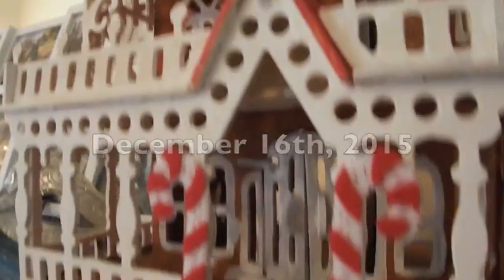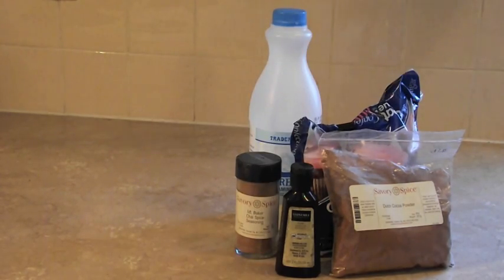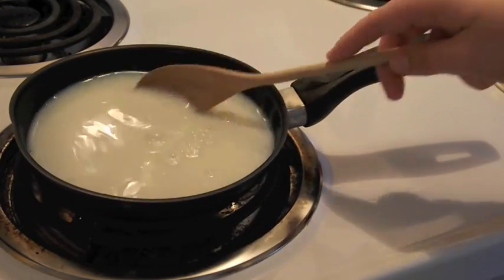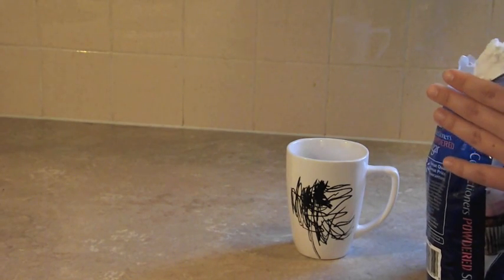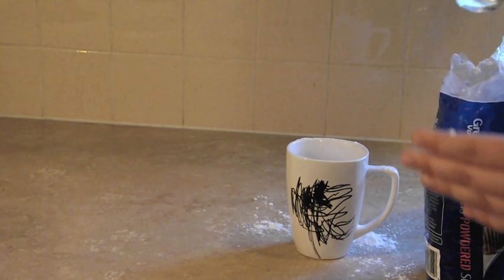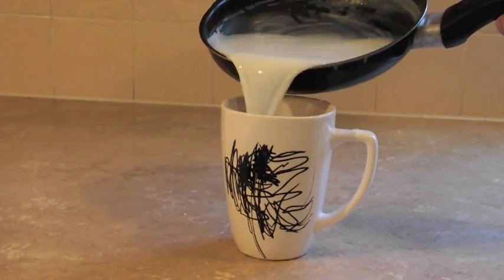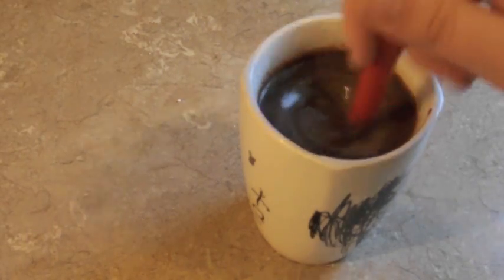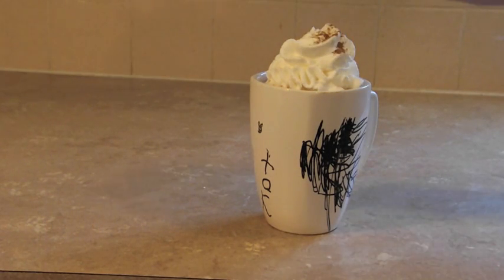Baking Spice Hot Chocolate (VLOGMAS 16)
Tis the season for lots and lots of hot chocolate.

You can get some Mt.
or use your favorite baking spice blend!

You can download the song featured in this video (Snowplains Morning) as well as the ENTIRE Snowplains album FOR FREE by following this link: streetnymphs.bandcamp.com